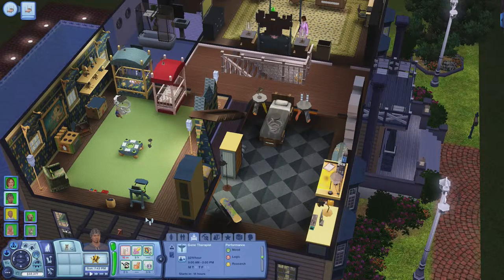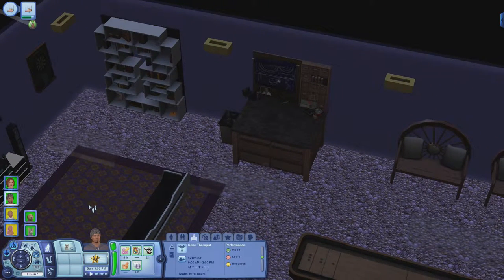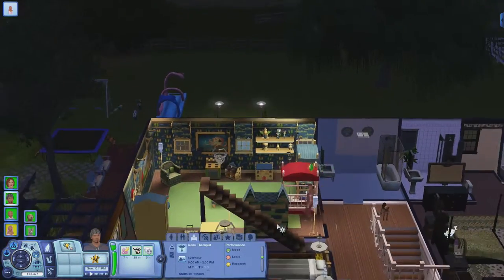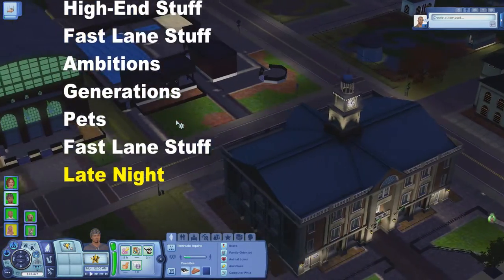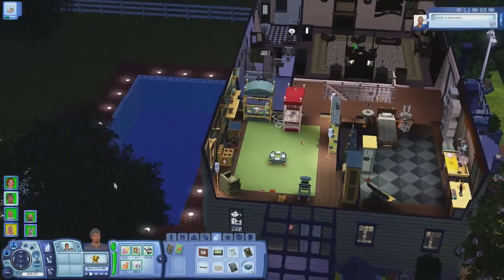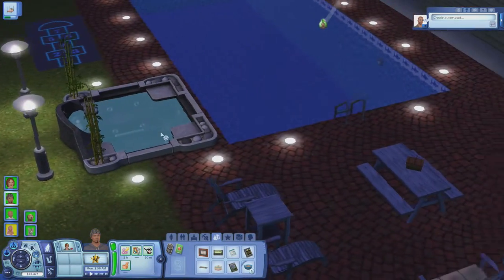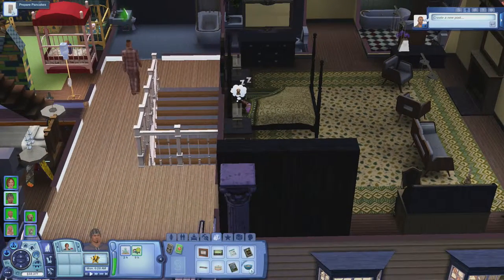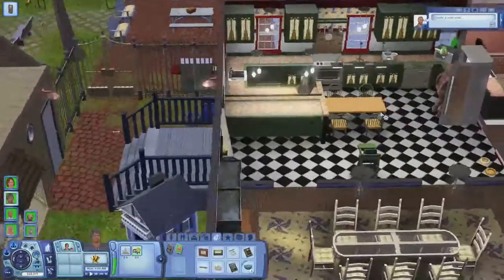The Sims 3 (PC) - Doing things around the house : Ikeshudo games || 5 || Christian Gaming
In this episode, we spend time doing things around the house.  Please check out more on this channel as well as my other channels that will provide you with different types of content.  Thanks again and be blessed!

Ikeshudo roots: Ike (iron-cutter) / shu (gentle) / do (way), but simply "Way of the gentle iron-cutter."
Derived from Proverbs 27:17 “Iron sharpens iron…” Ecclesiastes 4:9-12 “Two are better than one because they have a good return for their labor. For if either of them falls, the one will lift up his companion. But woe to the one who falls when there is not another to lift him up. Furthermore, if two lie down together they keep warm, but how can one be warm alone? And if one can overpower him who is alone, two can resist him. A cord of three strands is not quickly torn apart.”

Car Mechanic Simulator DLC List:  WIP

Minecraft Mod List:  WIP

Intro music: “House Fever – Short Bass’d Feeling” via Corel VideoStudio © X10
Intro sound effect: “SP-S20” via Corel VideoStudio © X10
Time lapse music: “Pulsing Dance – Warming up” “Kindergarten Playground – Playtime” “Sinfonia Suite – Notturn” via Corel VideoStudio © X10